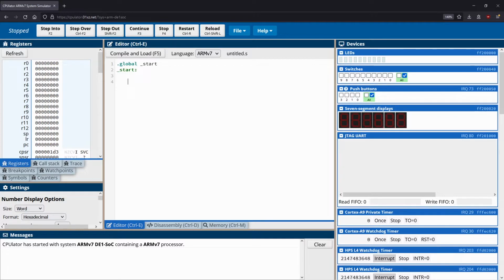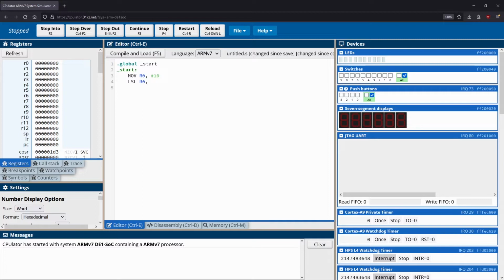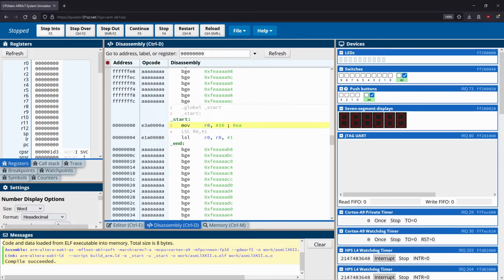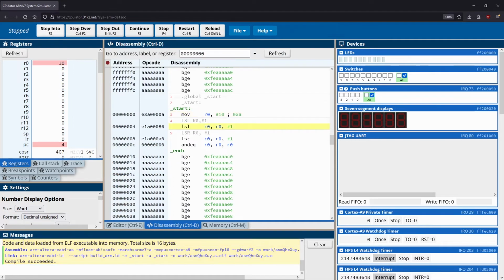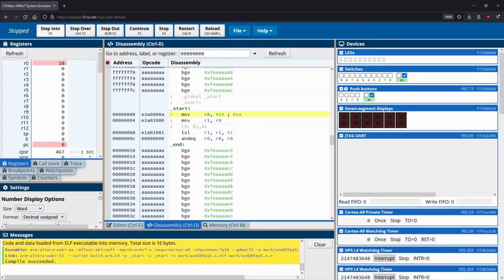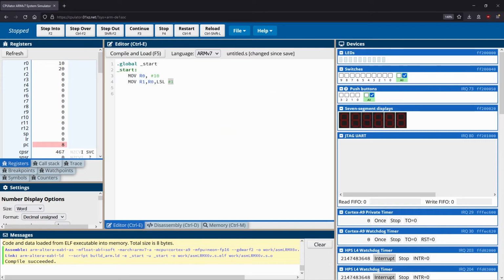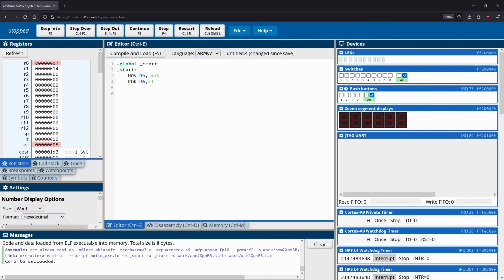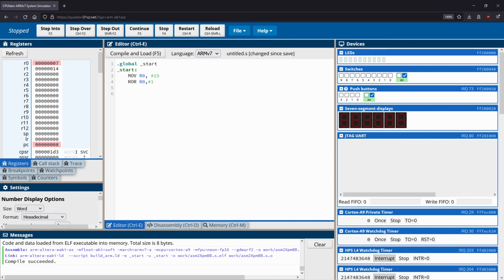Introduction to Assembly Programming in ARM - Logical Shifts and Rotations Part 2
This video shows how logical shifts and rotations are implemented in ARM, reviewing some practical examples to demonstrate the instructions

This video is part of my free course: Introduction to Assembly Programming in ARM, available